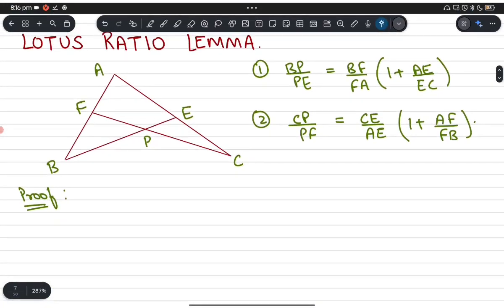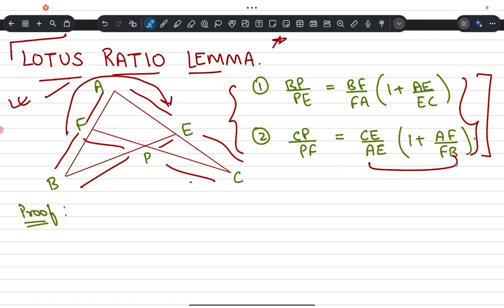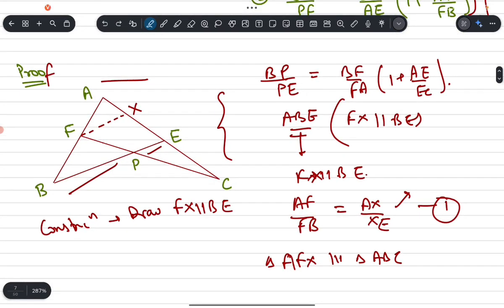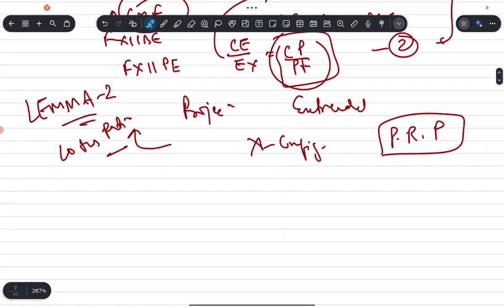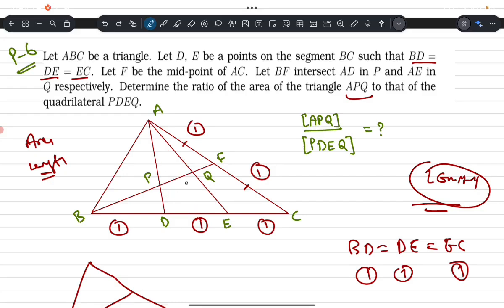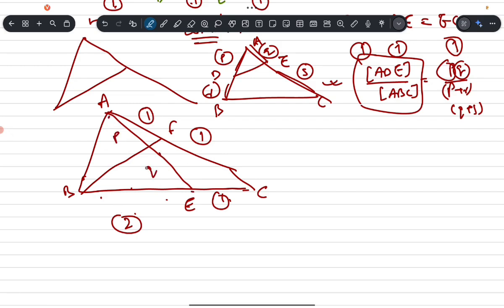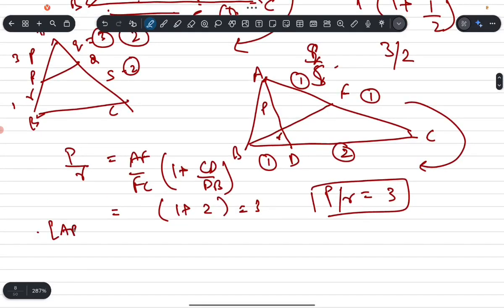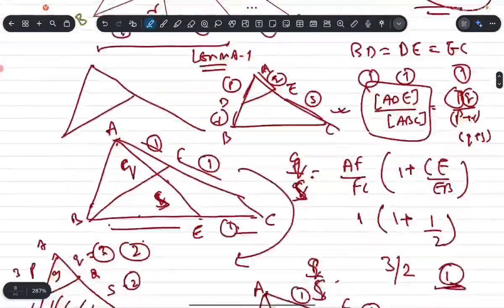Olympiad geometry : Concept byte [AIME/RMO/ISI]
One of the most powerful tools in geometry , to find areas and lengths.